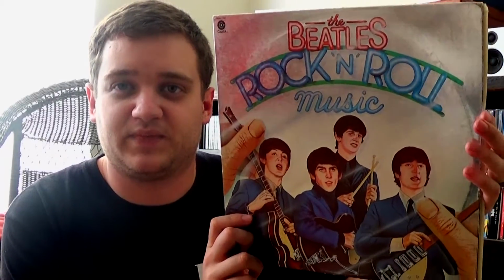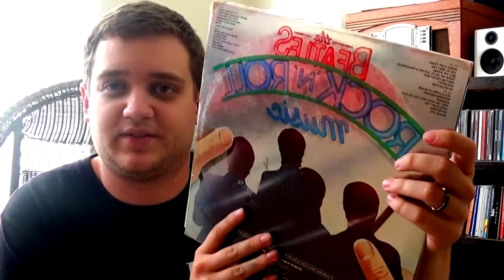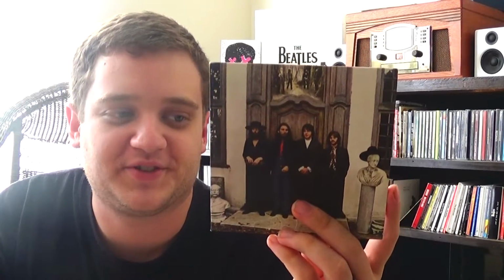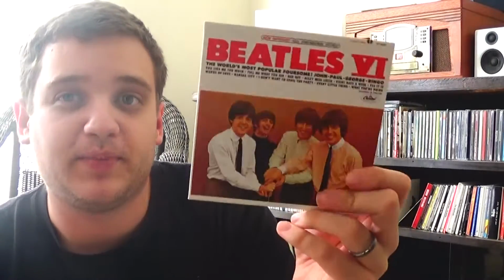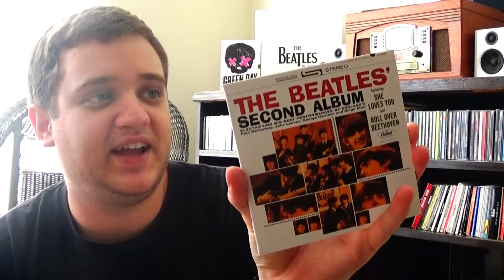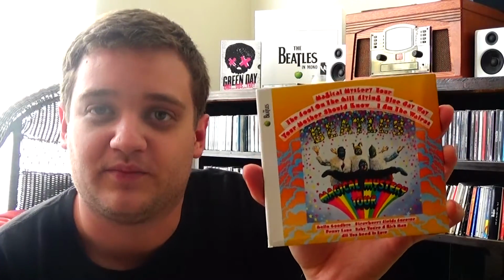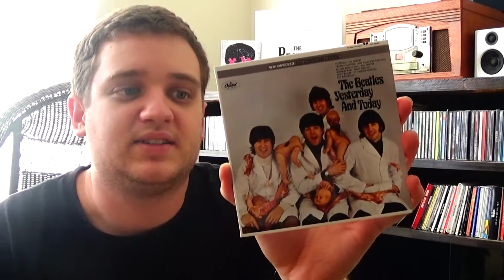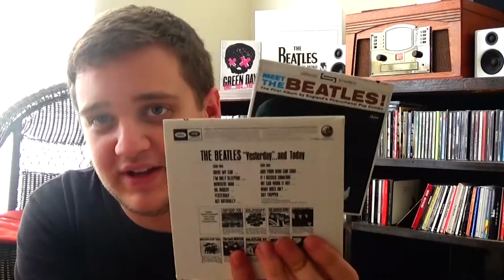Ranking The Beatles Capitol Albums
Shoutouts to MeanMr Mayo, Donaldrocks101103, Tim Allen, and Canadian Studmuffin. Love your collections and Beatle videos!